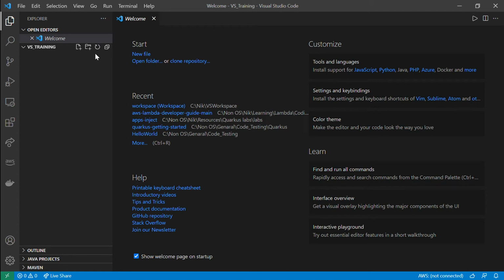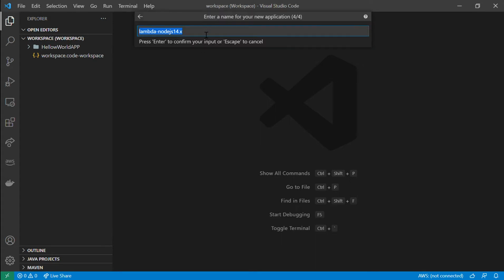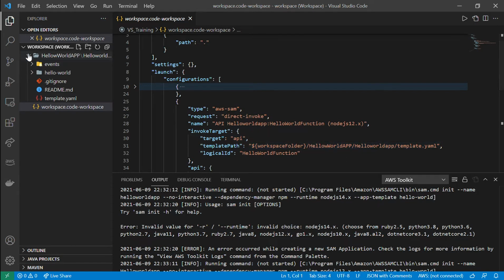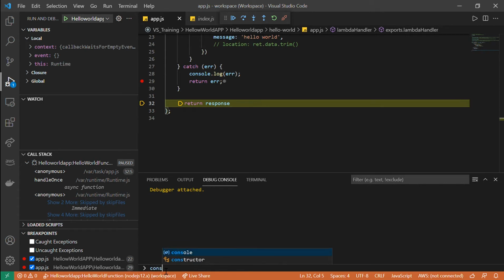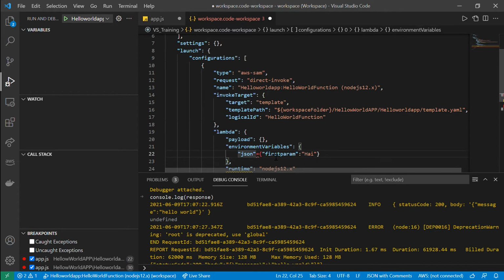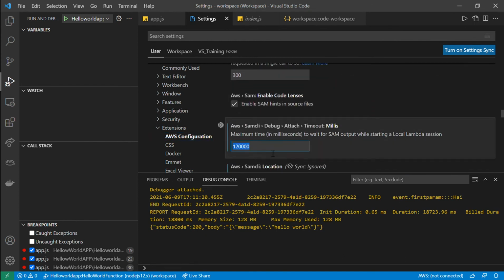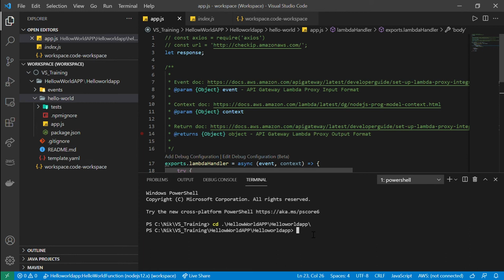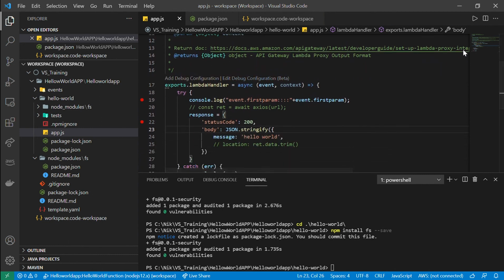Debug Lambda [nodejs] in Local VS Code : NEED AWS SAM CLI + Docker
How to Debug NodeJS Lambda in Local VS Code
Prerequisites : VS Code , Docker AWS SAM CLI
VS Code